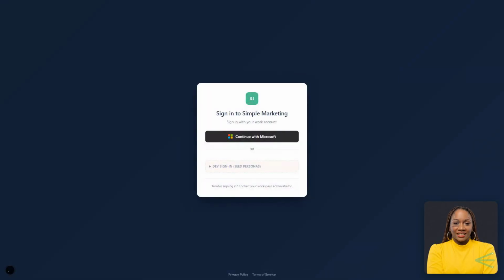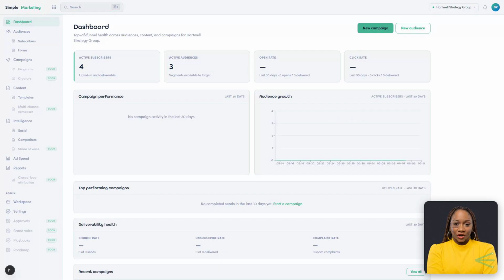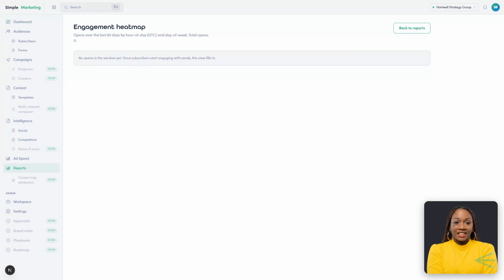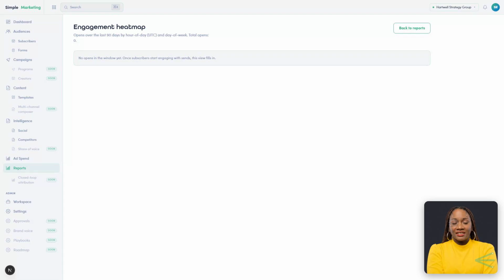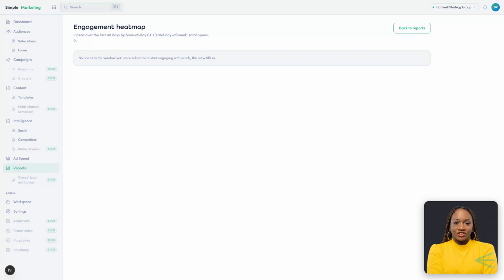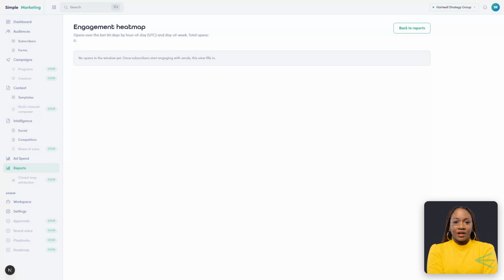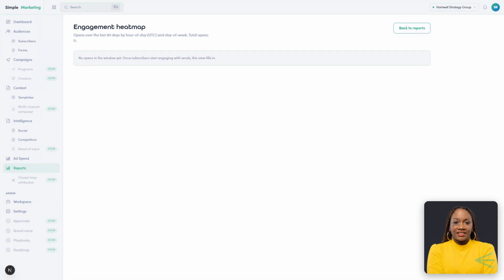7.6 — The heatmap report | Simple Marketing Training